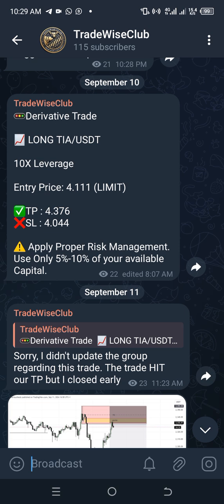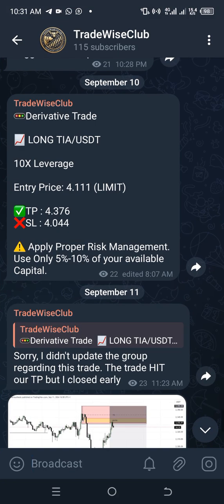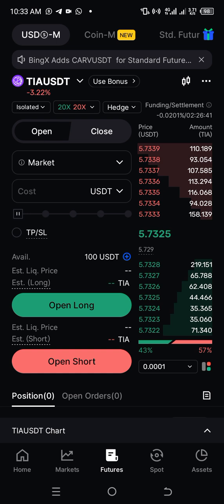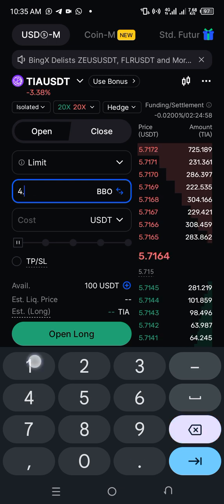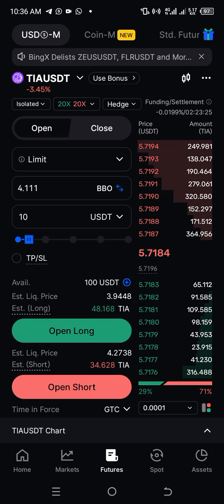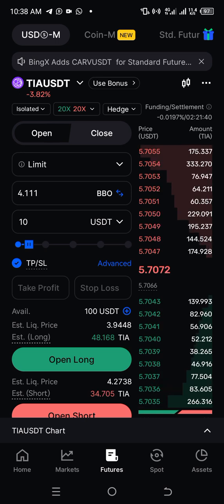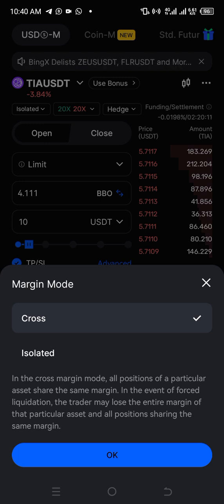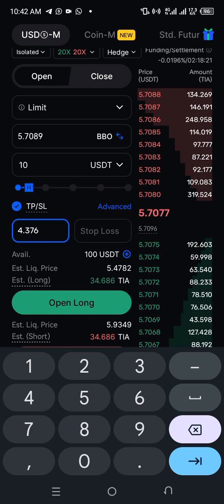How Trade My Signals On BIngx And Make $100 Per Day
**"In this video, I’ll introduce you to the BingX Exchange platform. BingX is similar to Bybit and Binance but offers even better features. You can trade both crypto and forex assets all in one place.

To get started, use the link below to sign up and claim your free bonus:

After signing up, join my WhatsApp group where I’ll show you how to maximize your earnings on BingX!"**